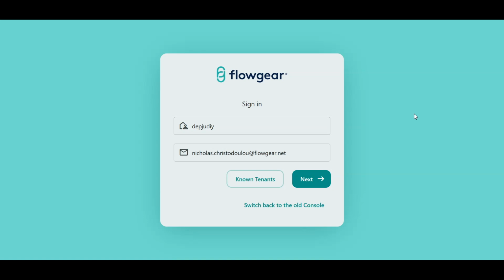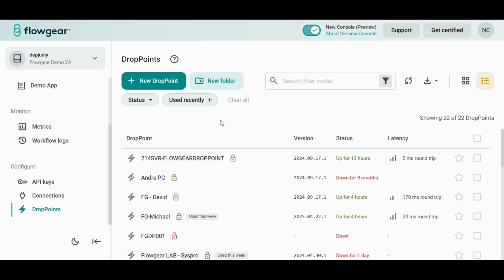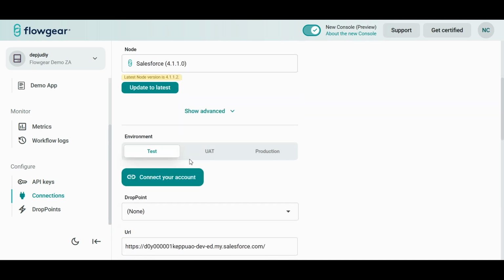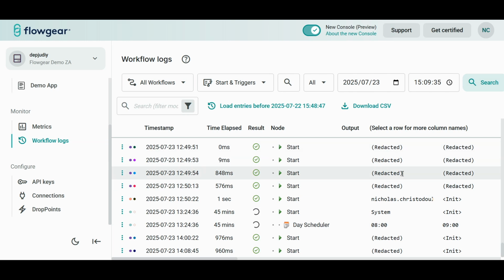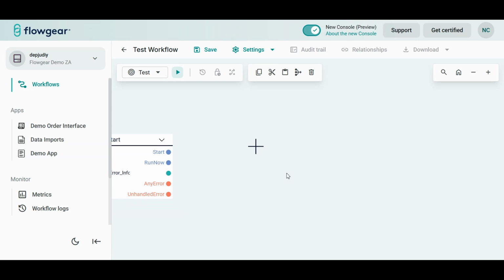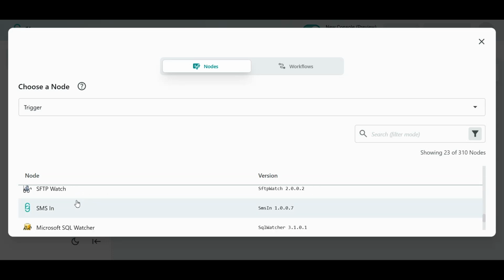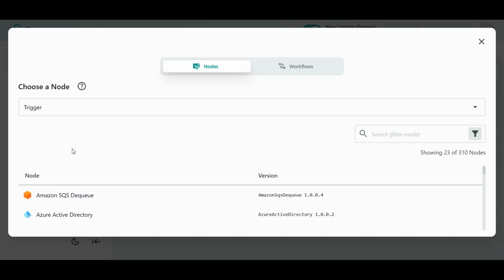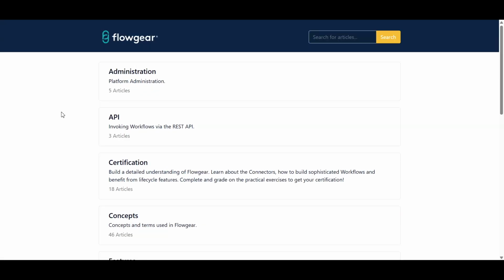Bite Size - Navigating the Flowgear Console